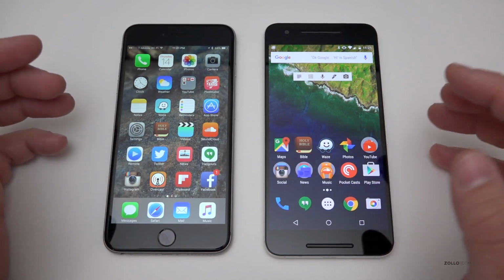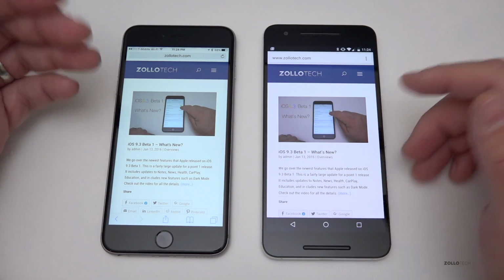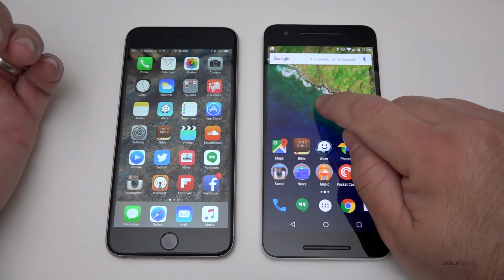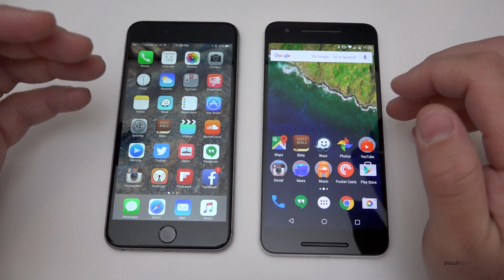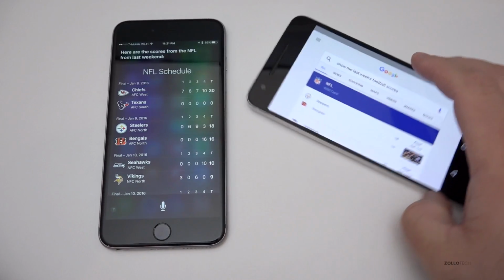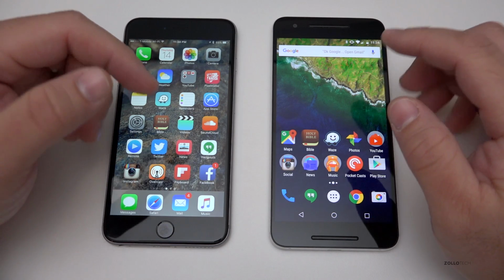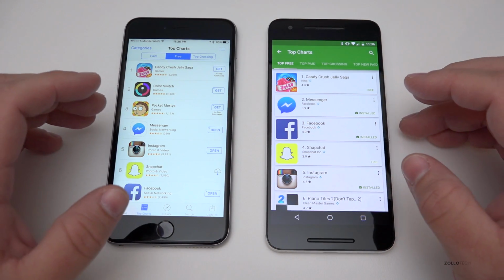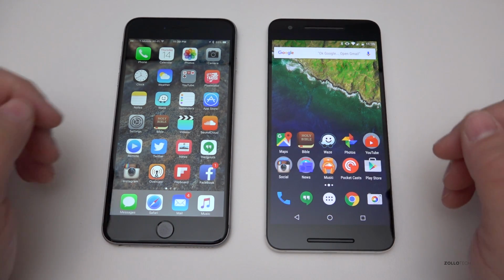iOS 9 vs Android 6.0 Marshmallow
After using iOS 9 and Android 6.0 for some time, I compare both operating systems to help you choose what works best for you.
***TIMECODES***
1.  Intro 0:00
2.  Design 1:45
3.  App Switcher 3:22
4.  Layout and Customization:  3:59
5.  Notifications: 4:59
6.  Fingerprint Readers: 5:61
7.  Personal Assistants - 6:54
8.  Battery Life: 9:18
9.  App Stores: 10:56
10. Final Thoughts: 12:36